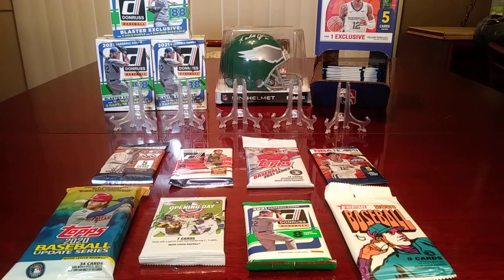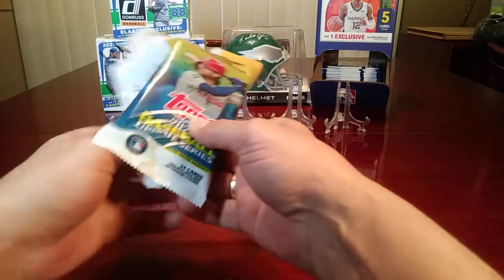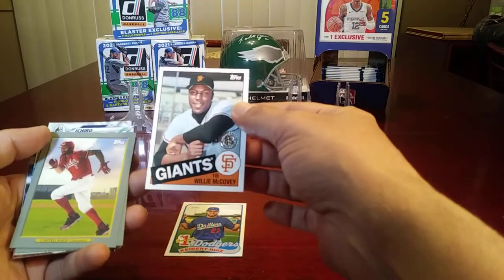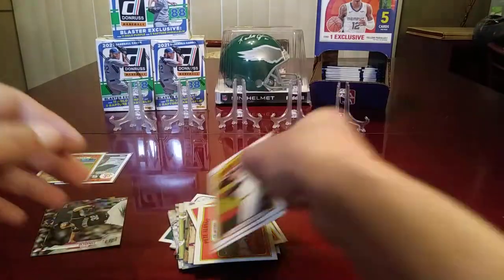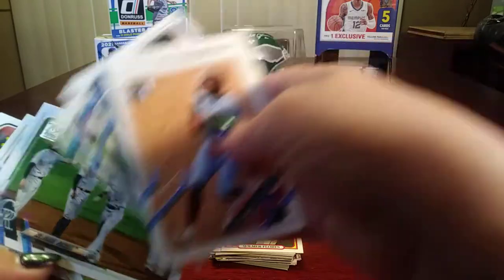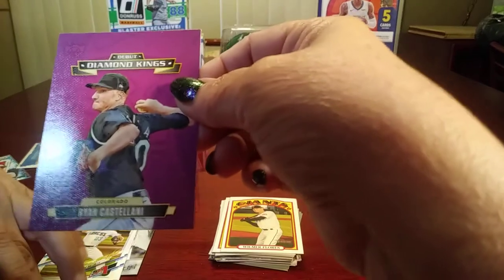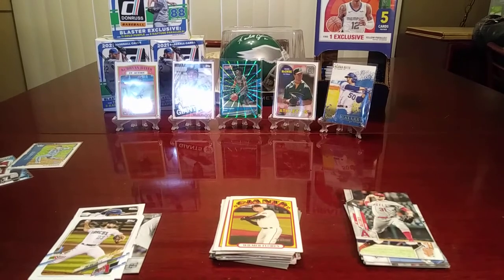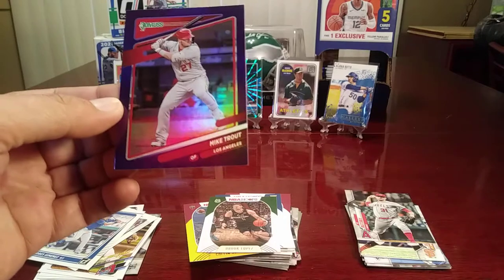Family Pack War #2: 2021 Hoops+Donruss BKB/BB & Topps + 2021 HOOPS/DONRUSS BLASTER BOX PACK GIVEAWAY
Check Out This Week's Pack Battle, The Winner Will Be Decided By Our Viewers In The Comments Section.

CHECK OUT OUR PRODUCT REVIEWS, PACK BATTLES, RETRO RIPS AND CARD HUNTING VIDEOS, ALL OF WHICH WILL INCLUDE FREE PACK GIVEAWAYS!